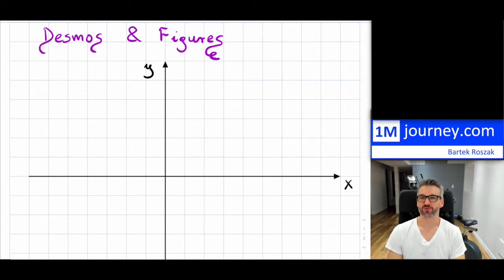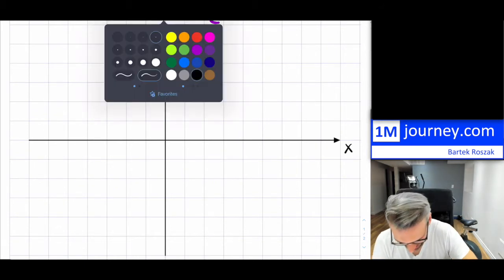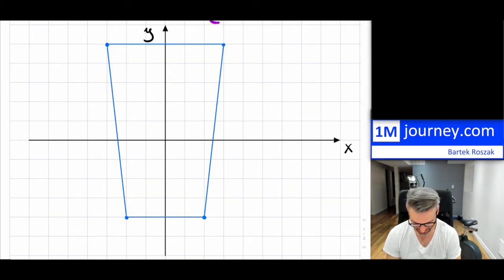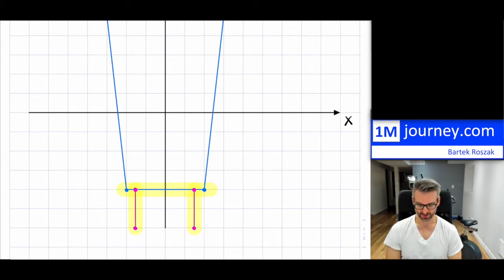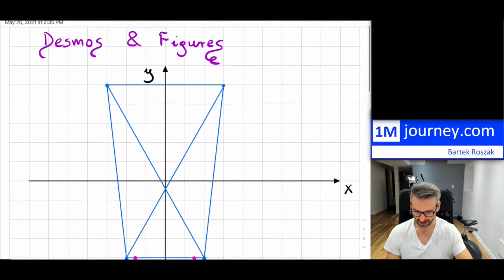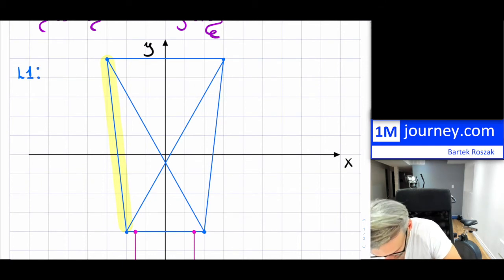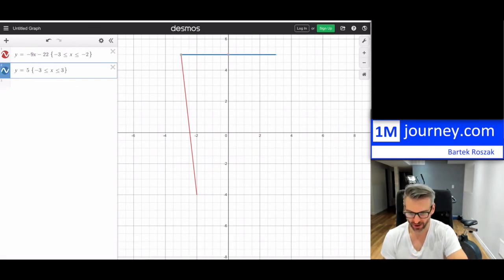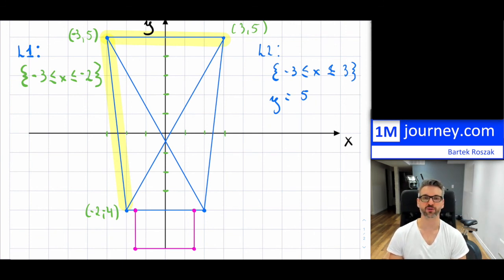Grade 9 Math - Desmos and Drawing Figures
A video on utilizing Desmos (a graphing tool on the web) to draw figures!

A neat way to learn how to graph lines with restrictions.